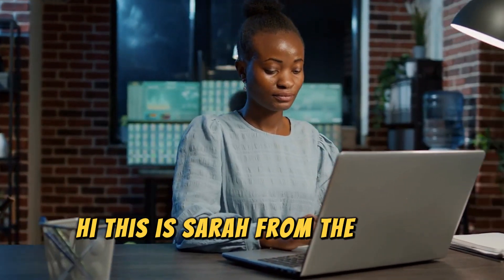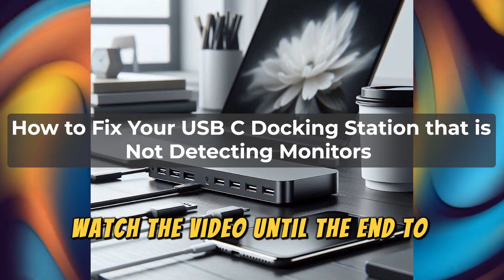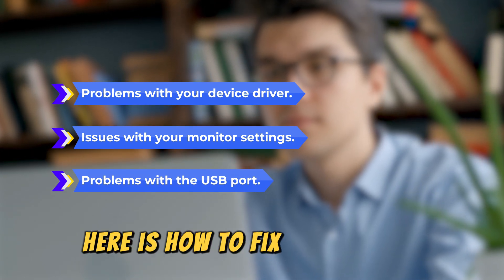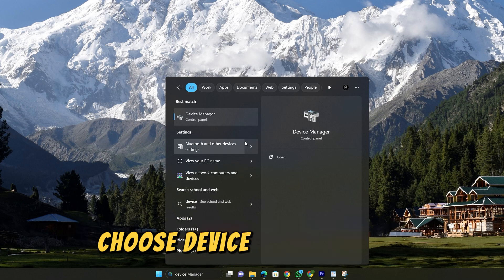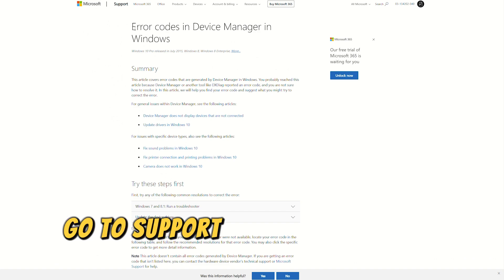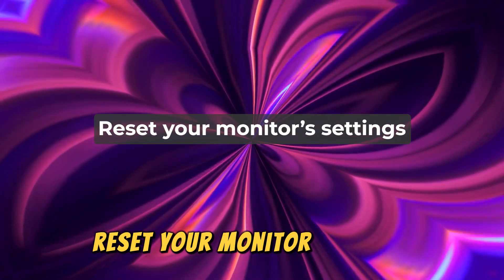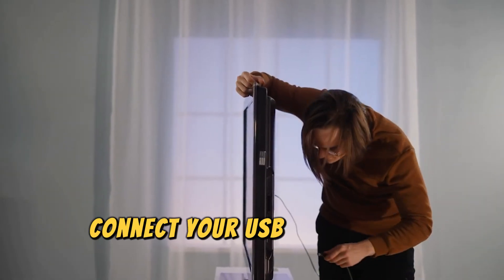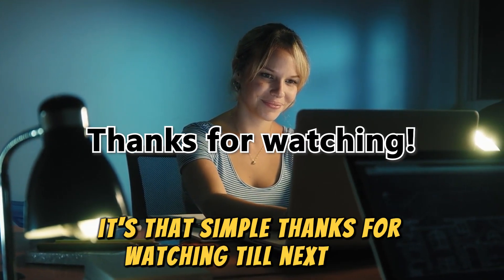How To Fix USB-C Docking Station Not Detecting Monitors (Why Is USB-C Not Detecting The Monitor?)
How To Fix USB-C Docking Station Not Detecting Monitors (Why Is USB-C Not Detecting The Monitor?). In this video tutorial I will show you how to fix USB C docking station not detecting monitors.

The following are some of the reasons why this happens;
• Problems with your device driver.
• Issues with your monitor settings.
• Problems with the USB port.

Locate the error code on your device and troubleshoot to fix it
• Press the start button on your device.
• Search for device manager.
• From the list of results, choose device manager.
• Next, look for the device with a yellow exclamation point symbol.
• Right-click on the device and choose properties.
• Look under device status; the error code will be displayed here.
find the error code that had been displayed and follow the troubleshooting guide provided

Reset your monitor’s settings
• Locate the resetting instructions on your monitor’s manual.
• Use them as a guide to reset your monitor’s settings to default.

Use a different USB Port
• Connect your USB device to a different USB port and check if it works.